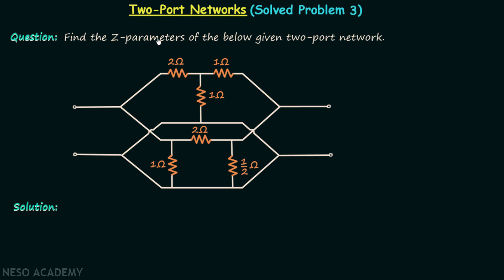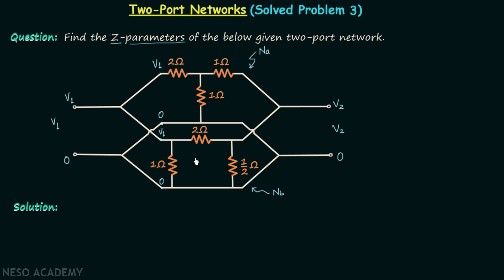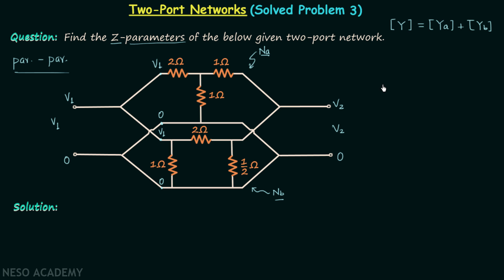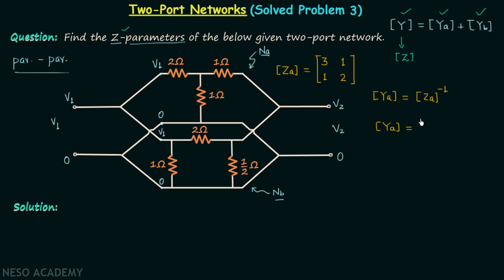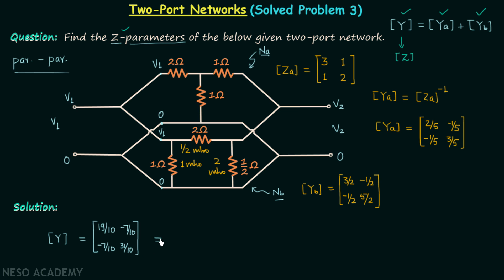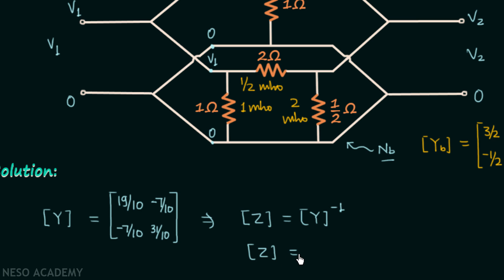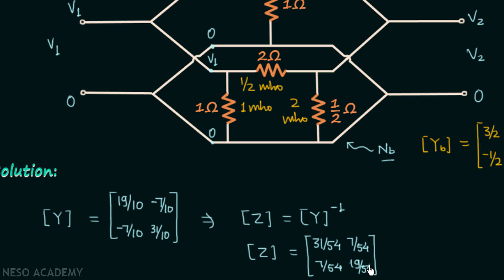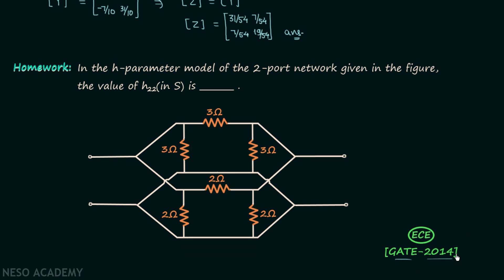Two−Port Networks (Solved Problem 3)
Network Theory: Two-Port Networks (Solved Problem 3)
Topics discussed:
1) Calculation of Z-parameters of a larger two-port network composed of two networks connected in parallel.
2) GATE ECE (2014) question on a two-port network as the homework problem.